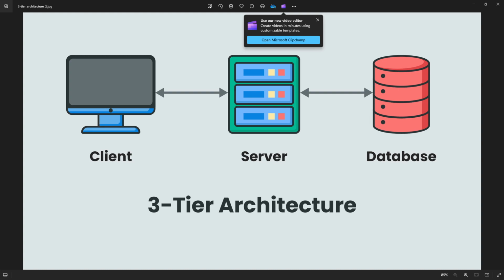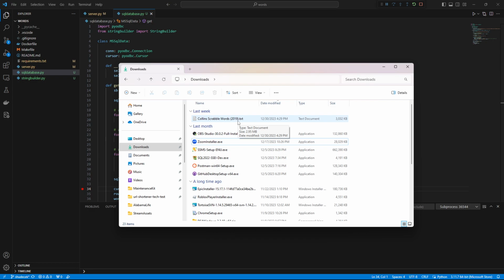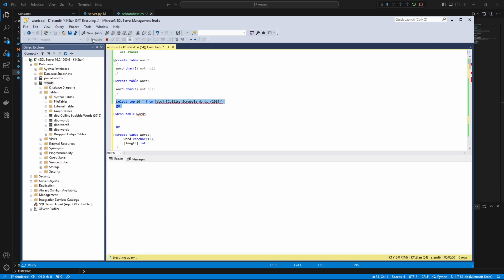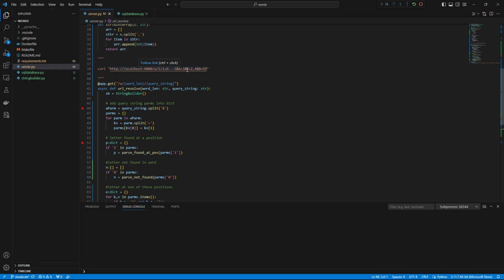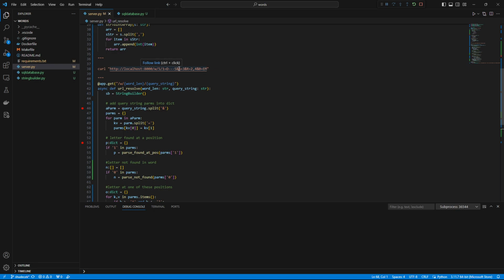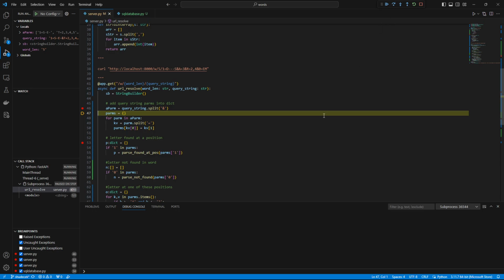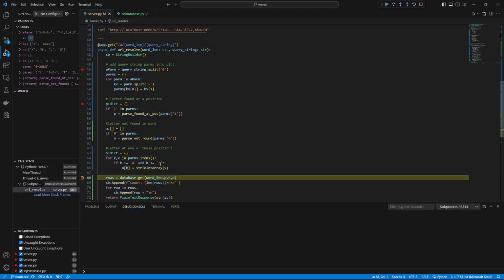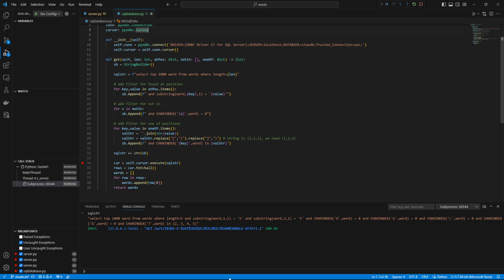Word game solver - Creating a Python web service using FastAPI and MSSql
Here i create a simple web service using Python and SQL to help with crossword puzzles or word games such as Wordle.

uses: Python, MSSql, FastAPI, Visual Studio